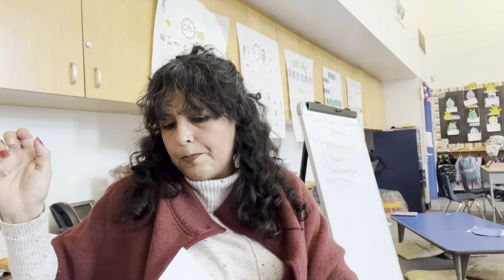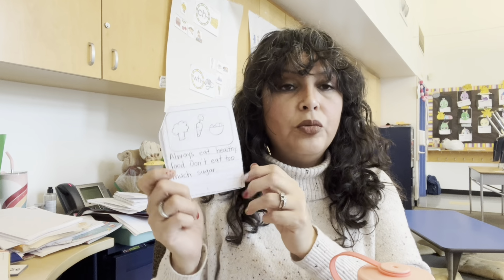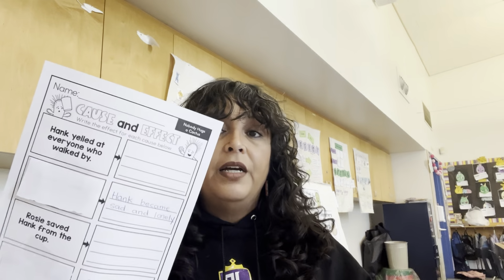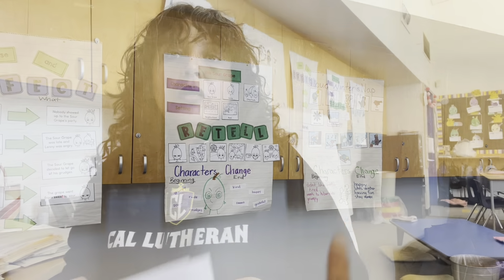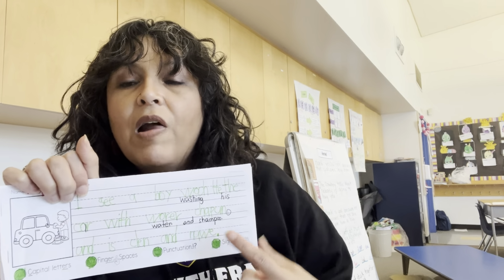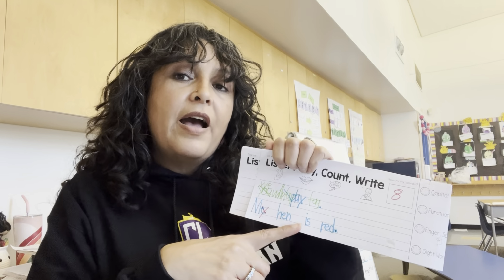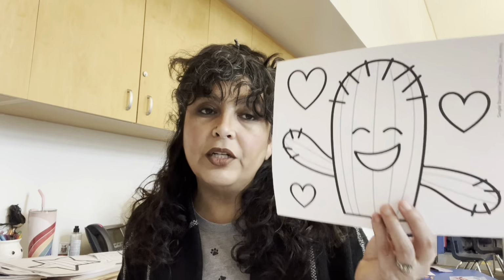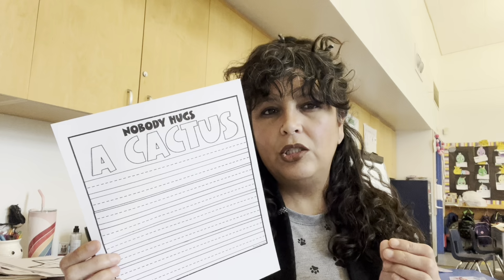First Grade Teacher Vlog: President’s Day, Read Alouds, Rainy Days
Hey, it’s me Monte! I am a first grade teacher in Southern California and I decided to share my classroom. In my vlog we go over a week of first grade. ￼

If you feel the call to donate, please consider my class.
Amazon Classroom Wishlist:

TPT Products used:
President Sort Freebie